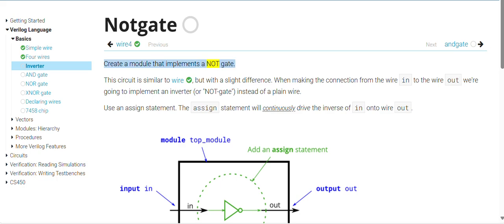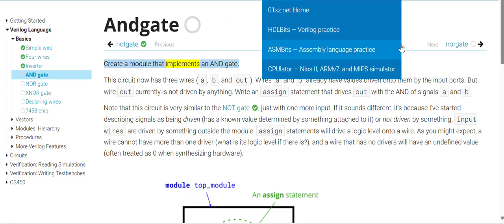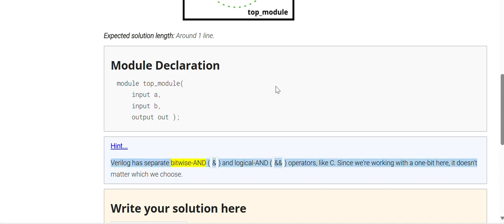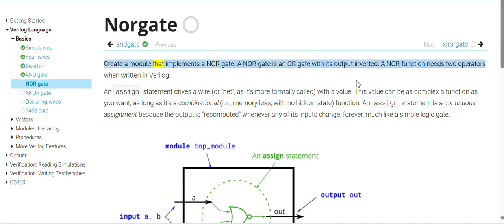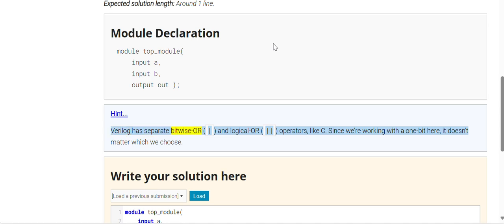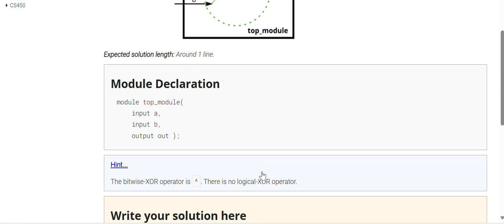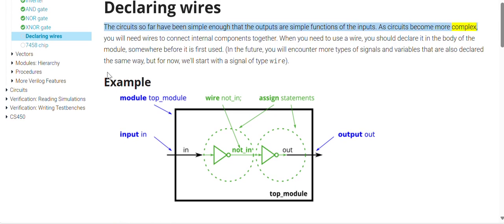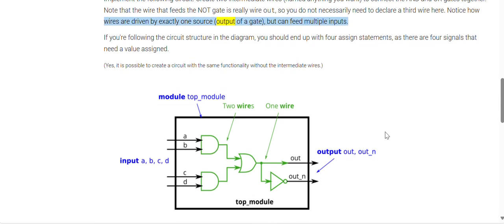Logic Gates: AND, OR, NOT Explained in Verilog | Elangovan369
"Dive into the world of digital design with this Verilog tutorial on basic logic gates! In this video, you'll learn how to implement AND, OR, and NOT gates using Verilog HDL. Perfect for beginners, this tutorial covers the functionality, truth tables, and practical coding examples to get you started with these essential building blocks. Watch now to simplify your understanding of Verilog programming and logic design!"